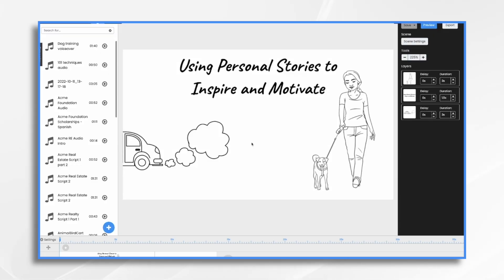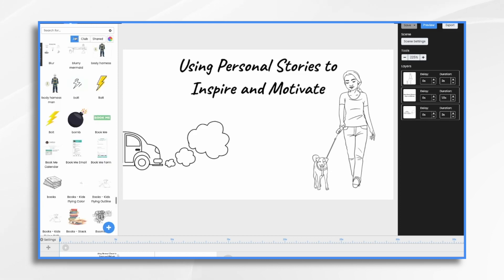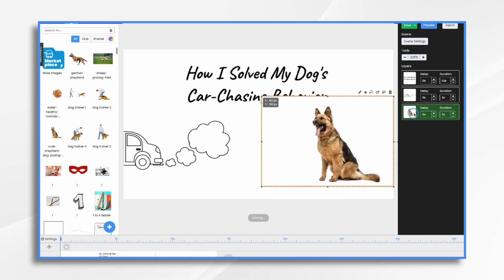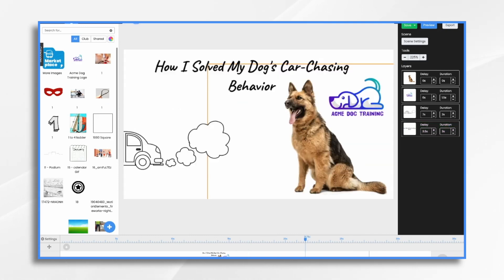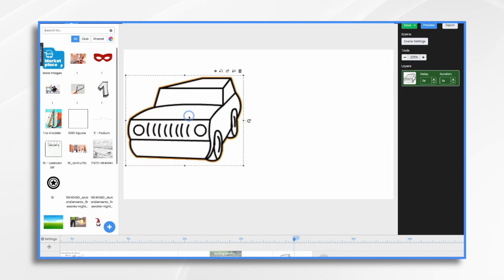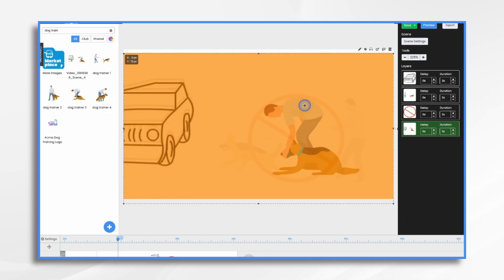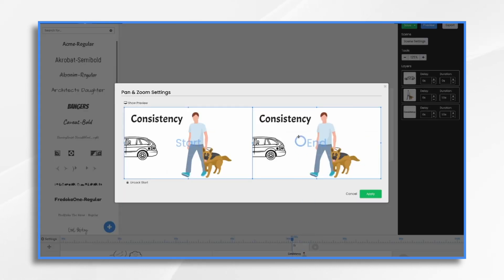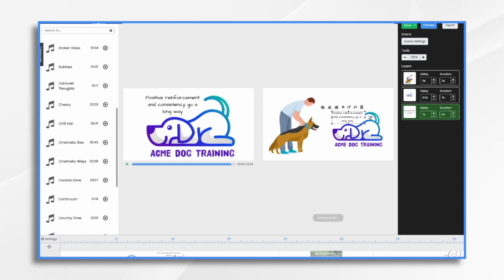Inspire and Motivate Through Storytelling with Doodly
In this tutorial, join Pamela as she explores the power of storytelling using Doodly. Discover how personal stories can inspire and motivate others, and learn how to create visually captivating videos that leave a lasting impact. From relatability and empathy to expertise and education, storytelling can connect with your audience on a deeper level. Follow along as Pamela shares her own story, demonstrates the visual elements in Doodly, and provides guidance on exporting and sharing your inspiring videos. Embrace the power of storytelling and create meaningful content with Doodly.